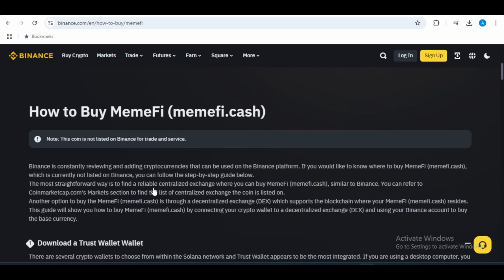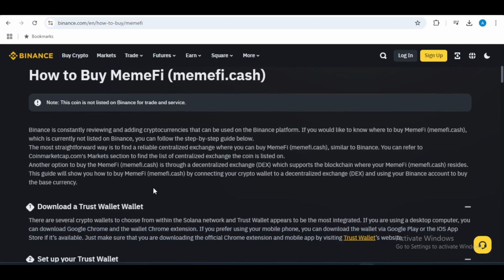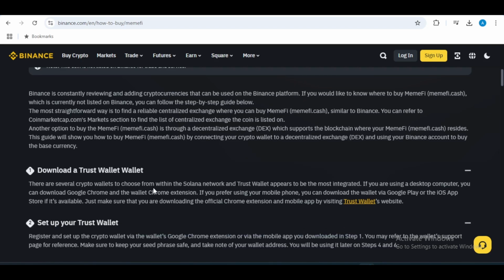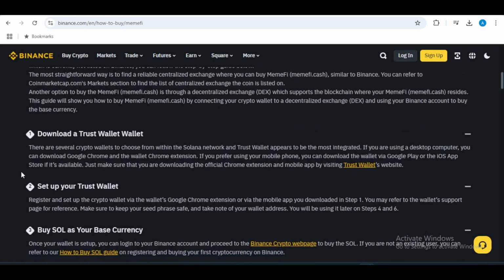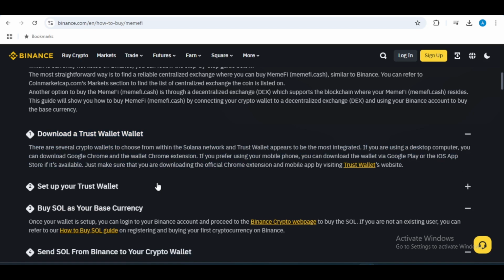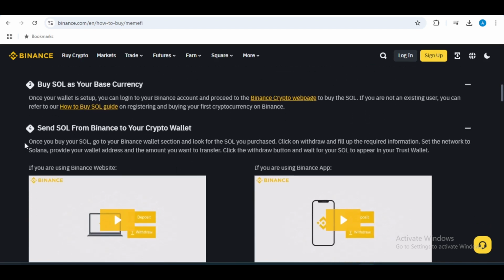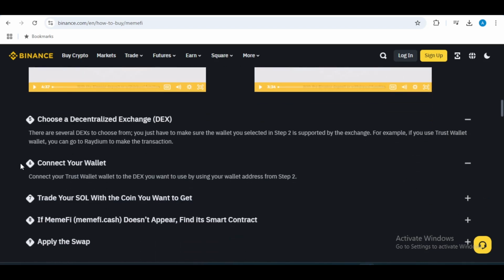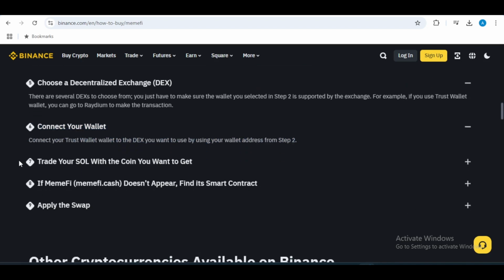HOW TO CONNECT MEMEFI TO BINANCE 2025!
- HOW TO CONNECT MEMEFI TO BINANCE

In this video, I’ll show you how to connect your Memefi account to Binance step by step, so you can easily trade and manage your assets!